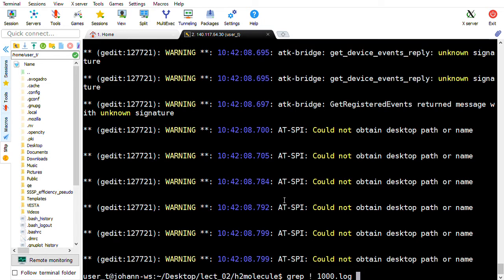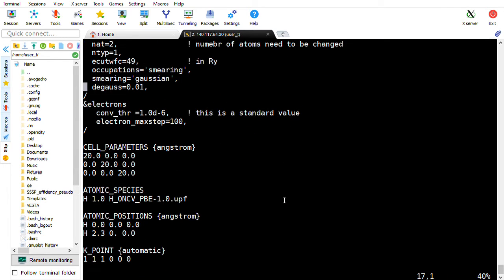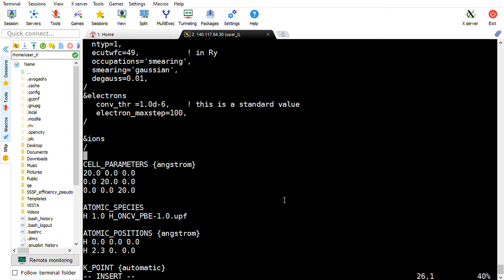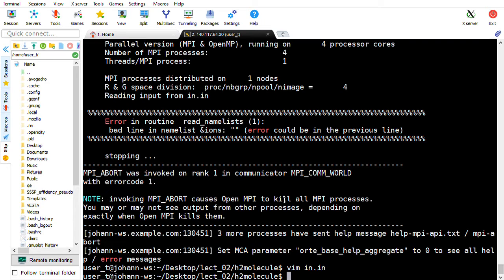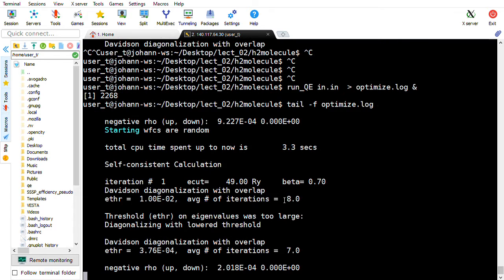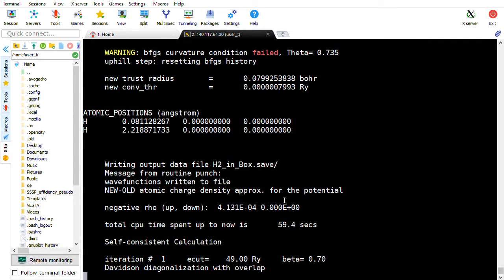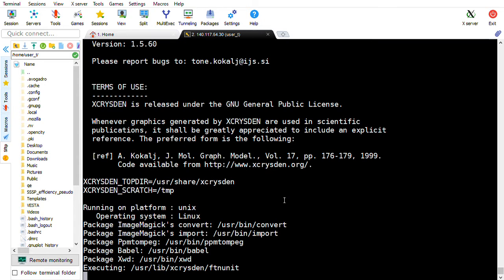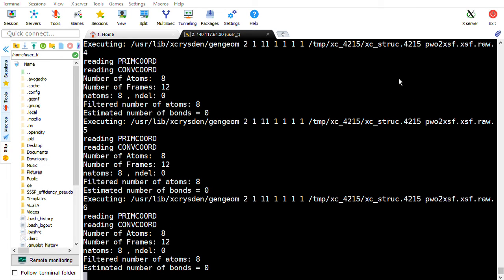Optimizing the structure of a H2 molecule in a big box calculation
Complete input is in "Example_04_Structure_Relaxation_of_H2_molecule_in_big_box".